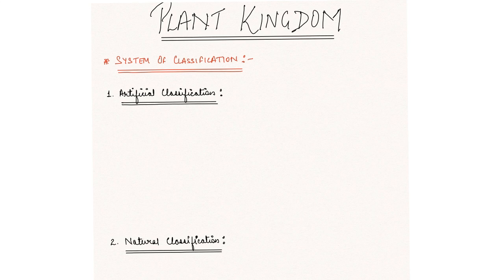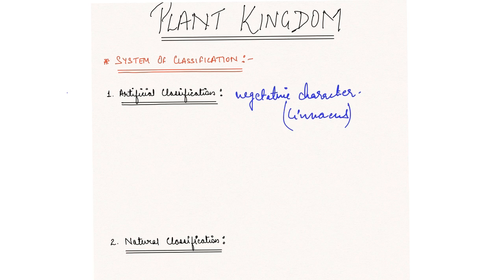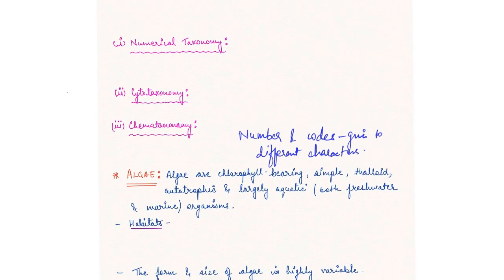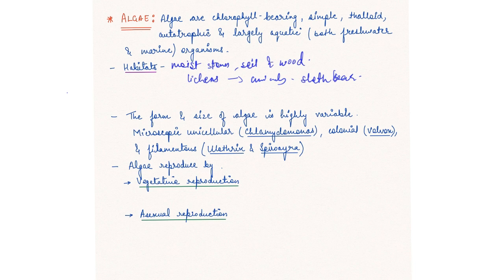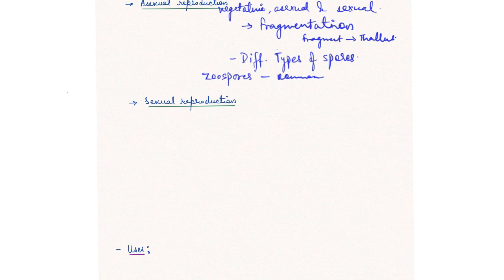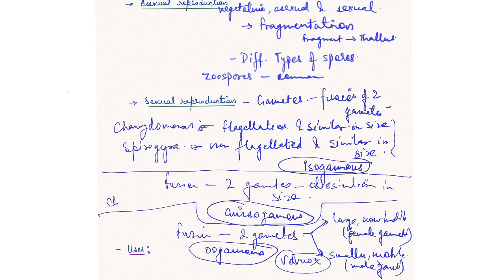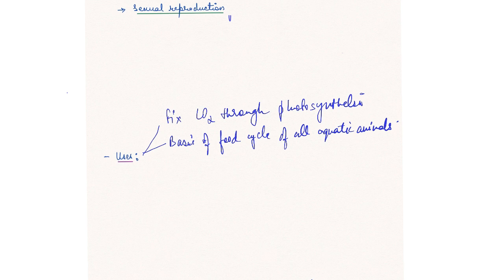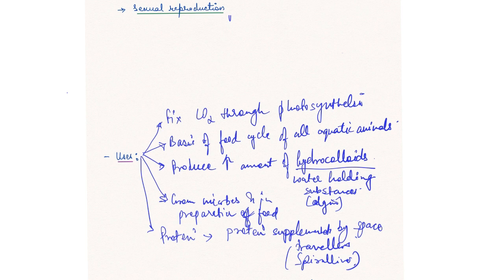Plant Kingdom | Algae - Part 1 | NCERT | Class 11 | Chapter 3 | Biology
In this Video, I have explained the 3rd chapter of NCERT Class 11th in English where I have covered the System of Classification in detail which includes Artificial, Natural and Phylogenetic Classification and also Numerical, Cyto- and Chemo- Taxonomy.
Apart from this,  I have also introduced Algae and have explained it's general characteristic features, types of reproduction and uses.